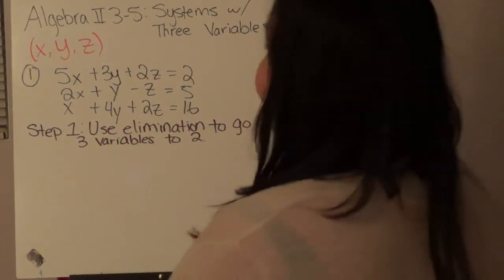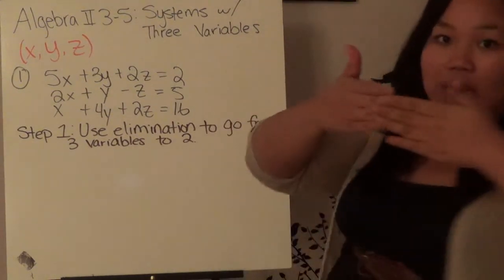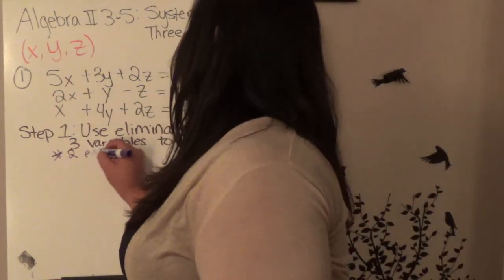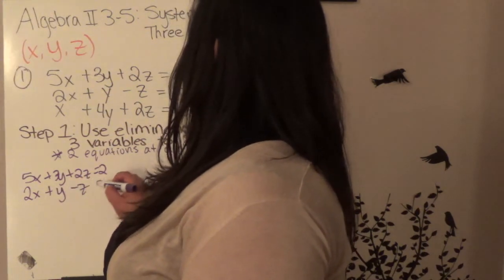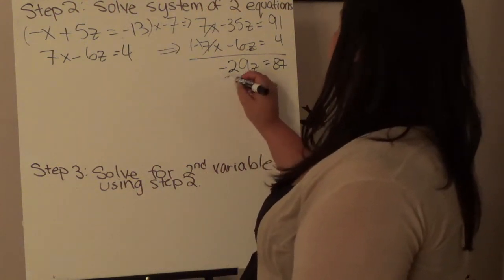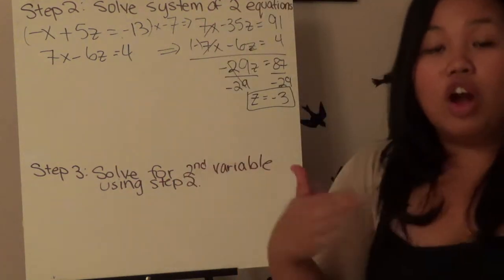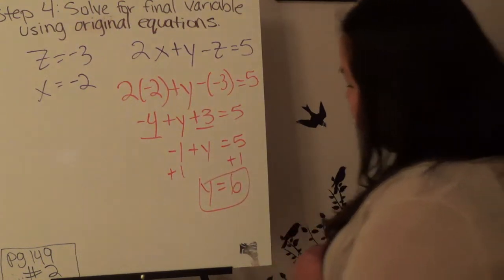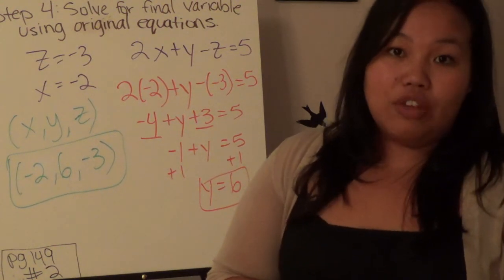Algebra II 3.5 - Solving System of Equations in Three Variables